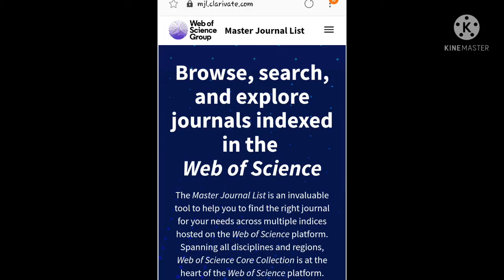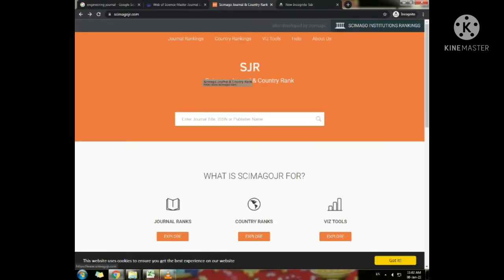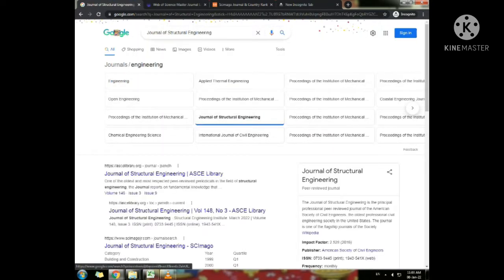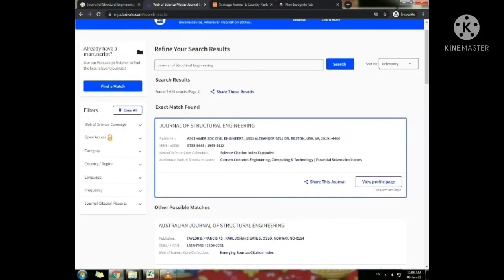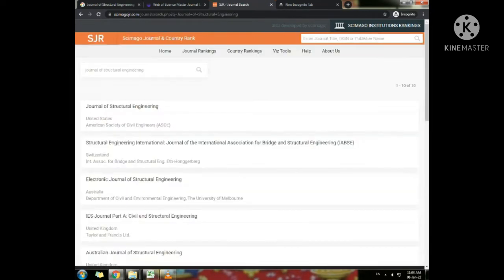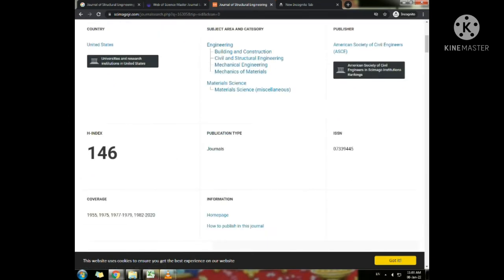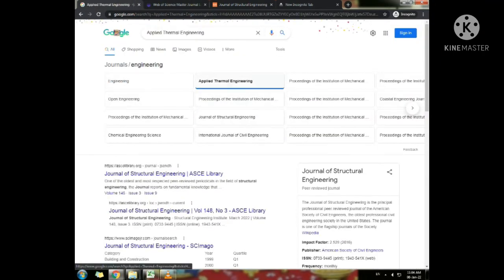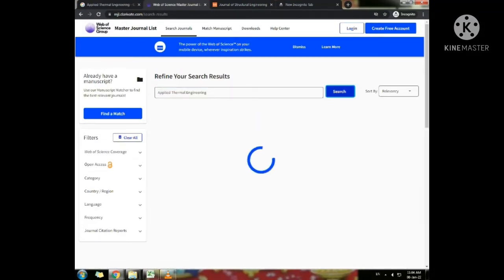How to check Quartile Rank & Web of Science (SCI) Journals | Clarivate Analytics | SJR